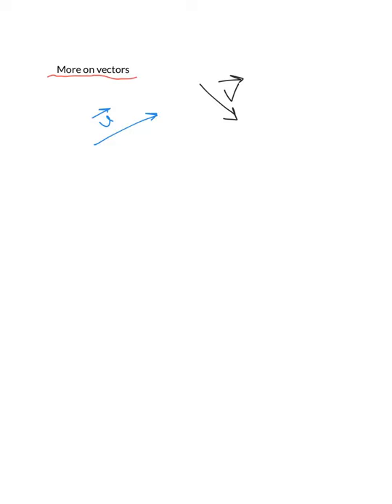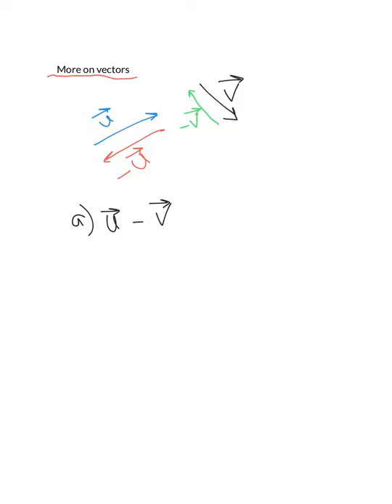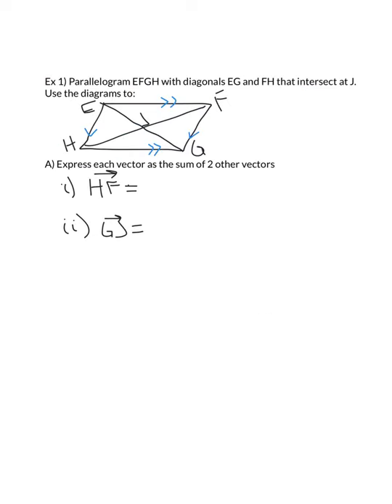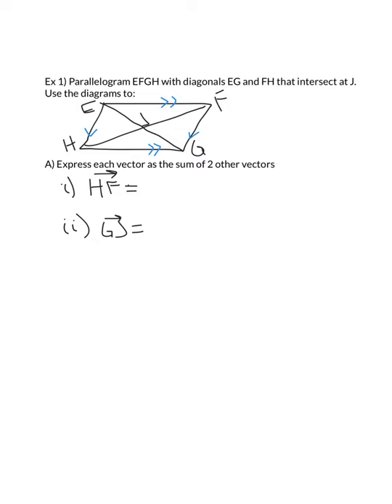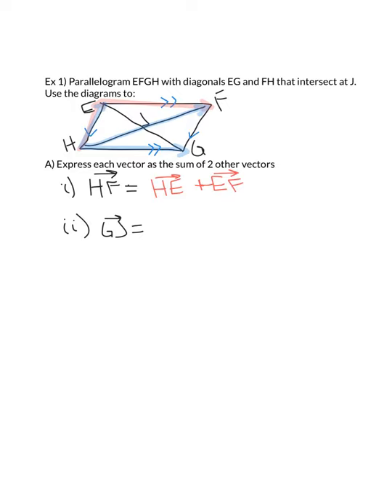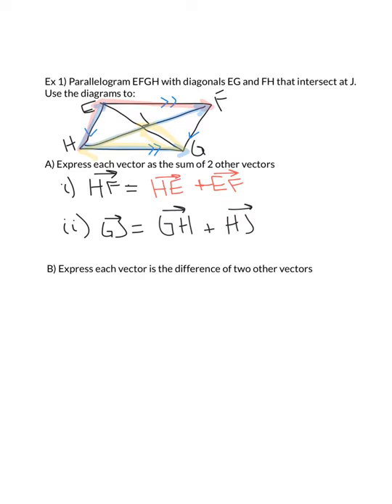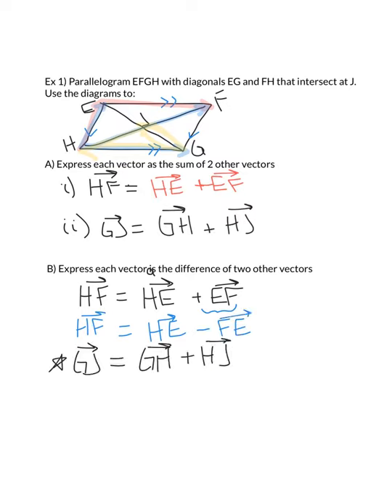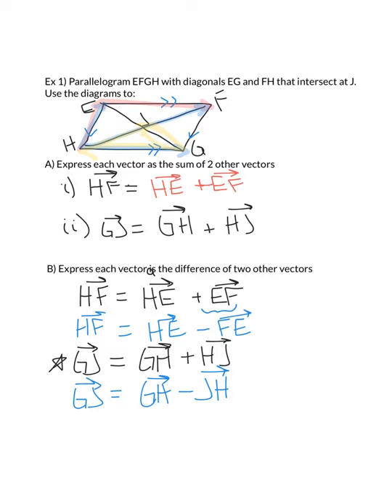subtraction of vectors